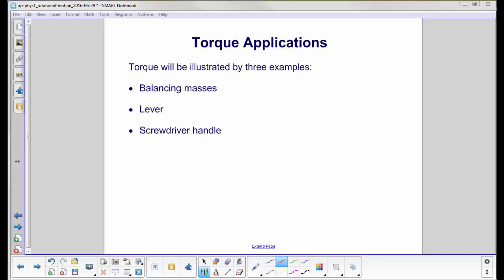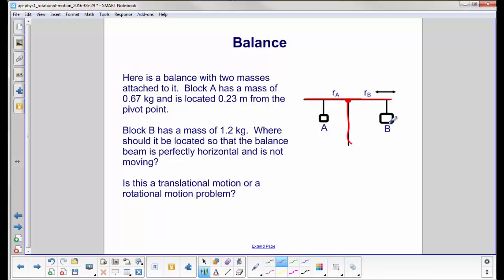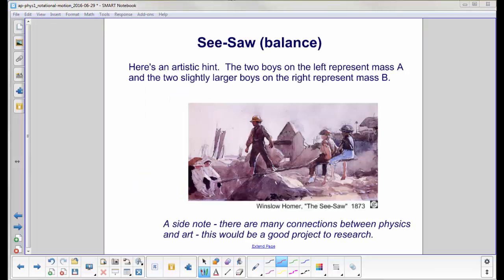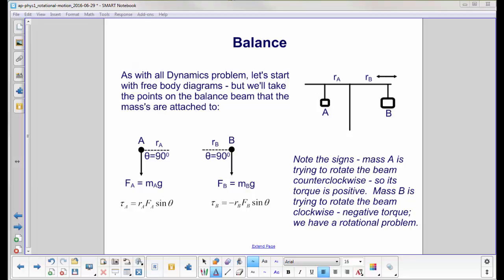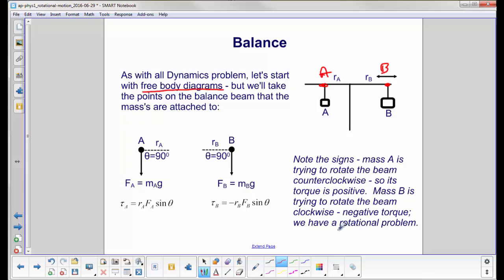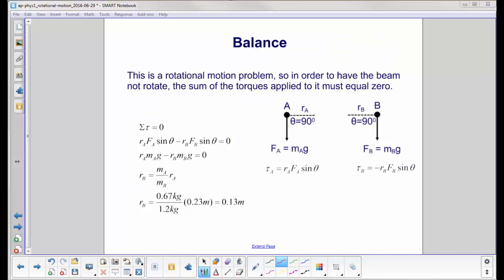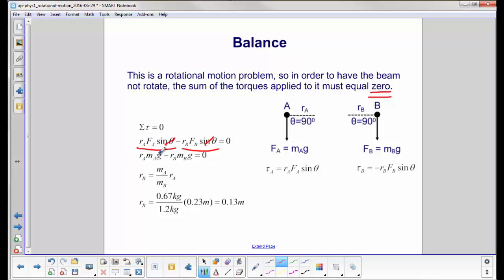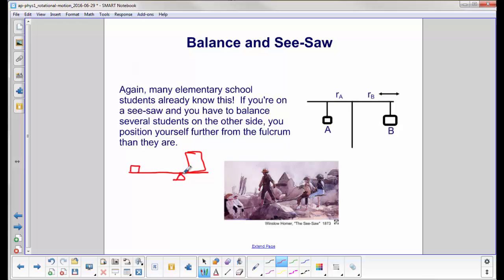AP 1 Rotational Motion Rotational Dynamics part 2